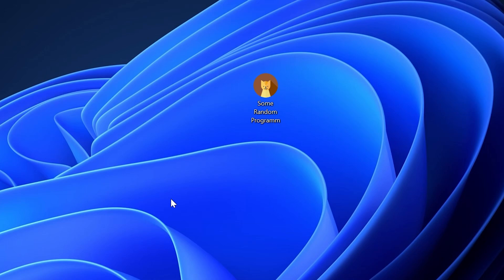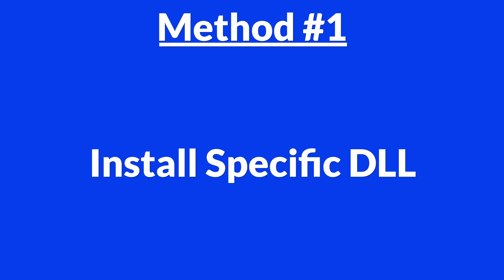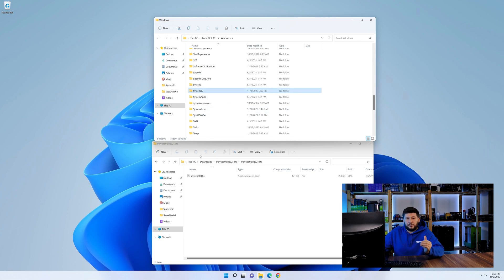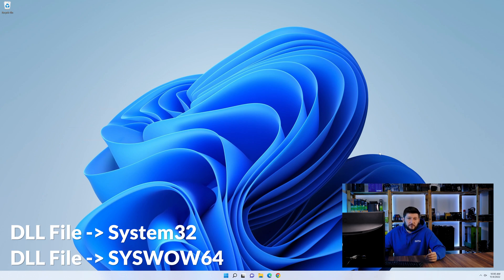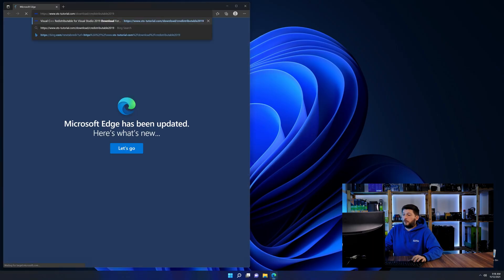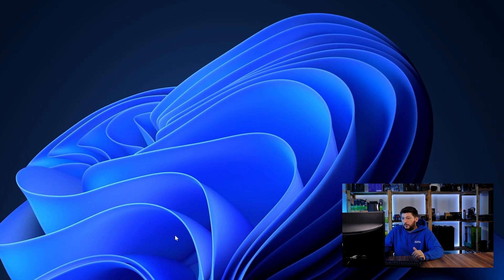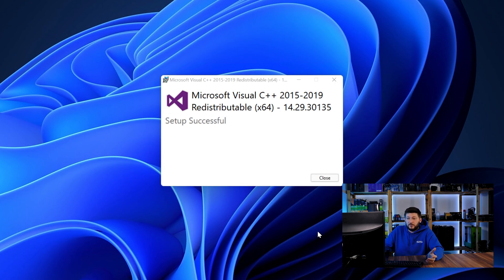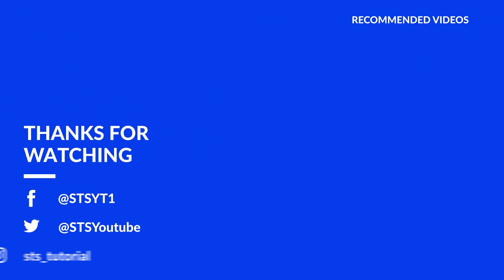msvcp50.dll Error Windows 11 | 2x FIX | 2023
Are you getting a msvcp50.dll is missing from your computer Error on Windows 11, 10, 8, or 7 because you tried to open up a game like PUBG, Fortnite, or a Program like Skype or Apache? No Problem! Let's fix your error and resolve your issue!

Method 1

- - Steps - -

- Copy/Paste the file/s into the designated folder:
     -- 32-Bit Windows:
          - Copy/Paste the file into - C:\Windows\System32
     -- 64-Bit Windows:

--- Method 2

- - Steps - -

-- Timestamps --
00:00 Intro msvcp50.dll Error
00:30 Fixing msvcp50.dll Method #1
01:40 Fixing msvcp50.dll Method #2
03:00 Outro